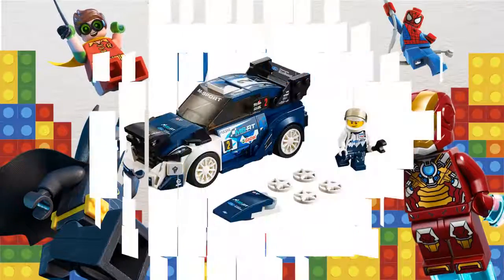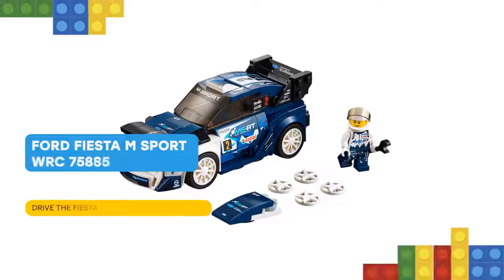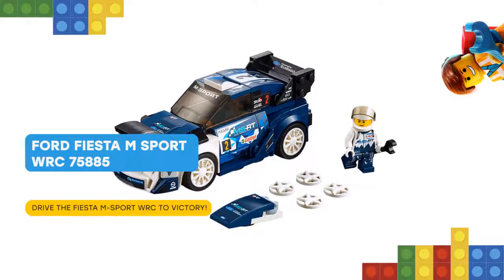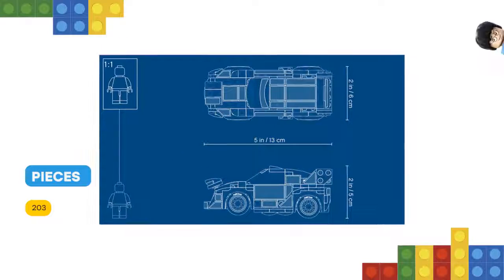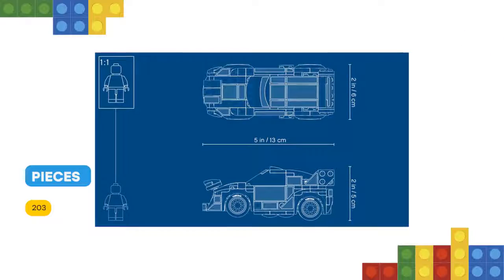LEGO Ford Fiesta M Sport WRC 75885: Review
Hello! Display and race a buildable LEGO Speed Champions 75885 Fiesta M-Sport WRC, featuring a minifigure cockpit, removable windshield, 2 interchangeable hoods—including one with spotlight-style elements to play out low-light/nighttime racing scenarios, and authentic design details. This buildable set includes a minifigure. Includes a Ford M-Sport rally racing driver minifigure.